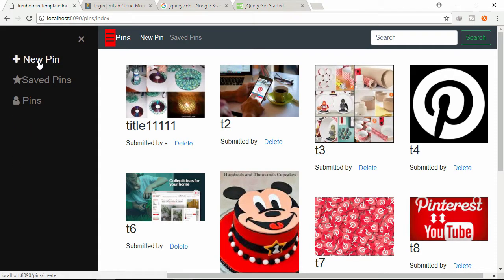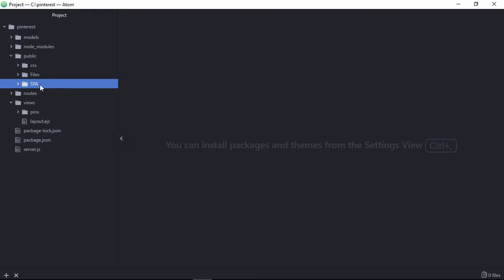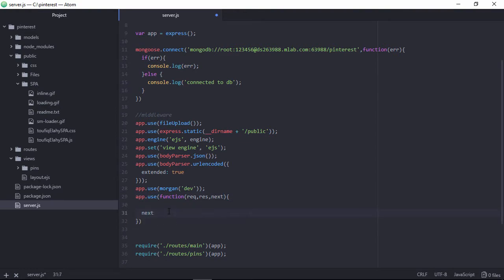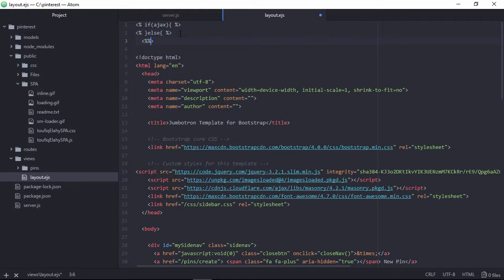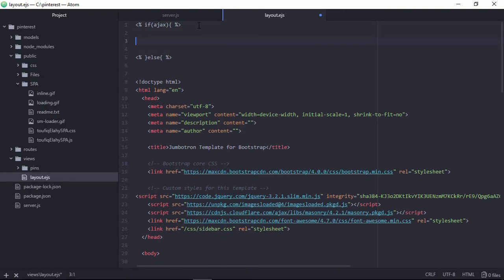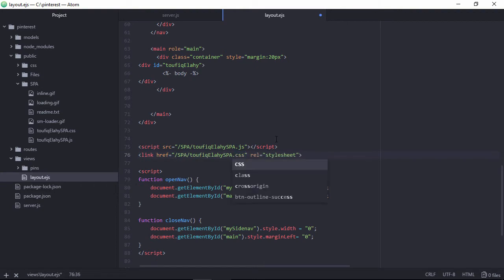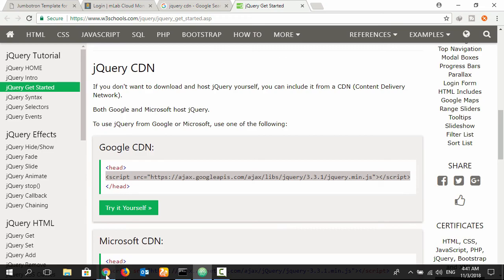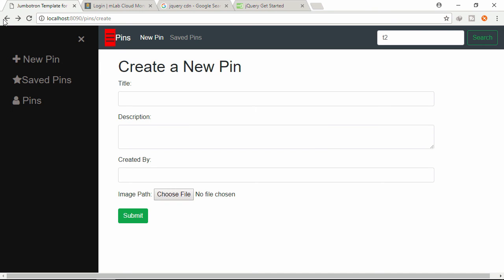The Complete Node.js Developer Course (2nd Edition) Part 14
Node Express Single Page Application
Learn Node.js by building real-world applications with Node, Express, MongoDB, Mocha, and more!